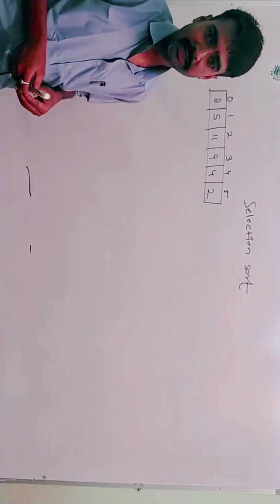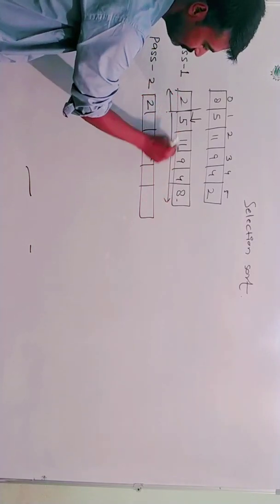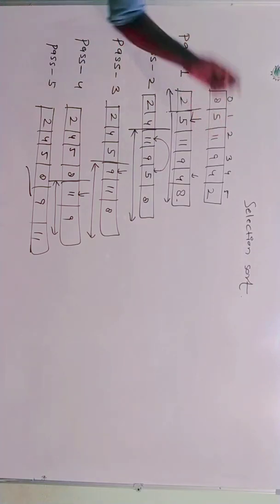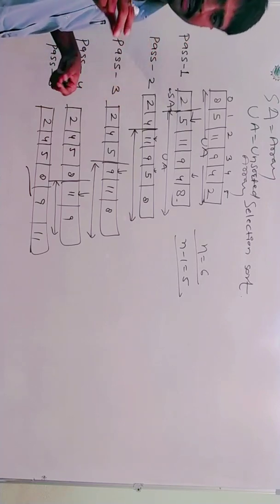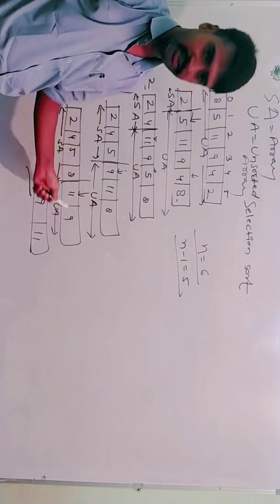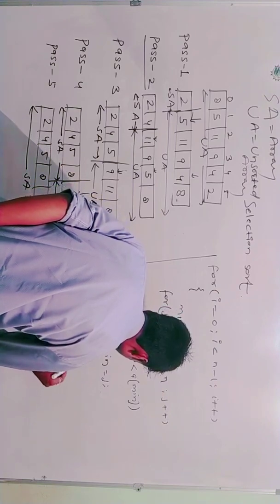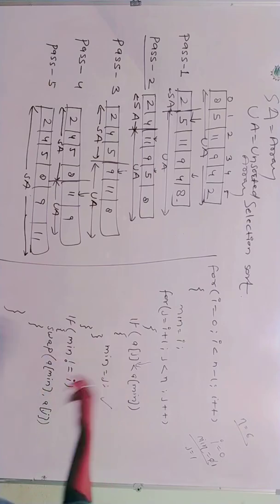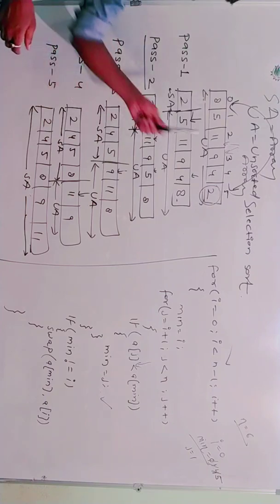Selection Sort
Amit Singh Shekhawat